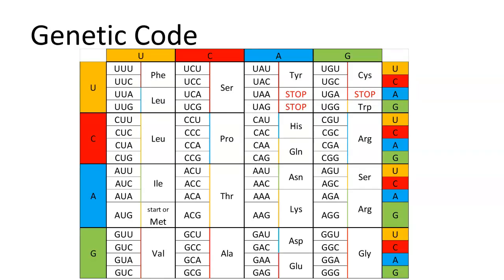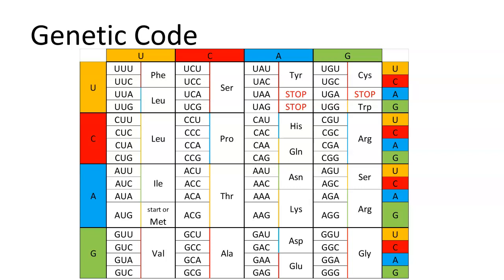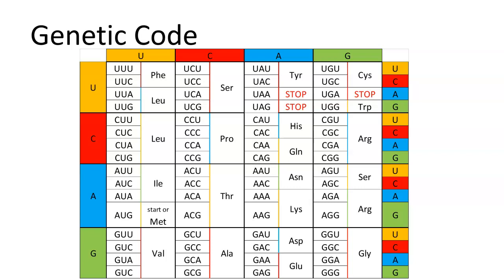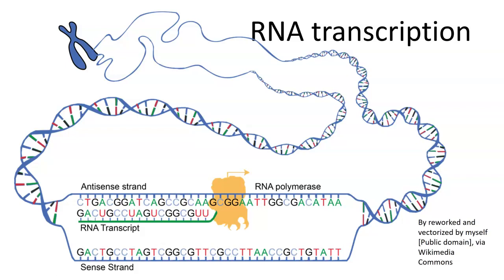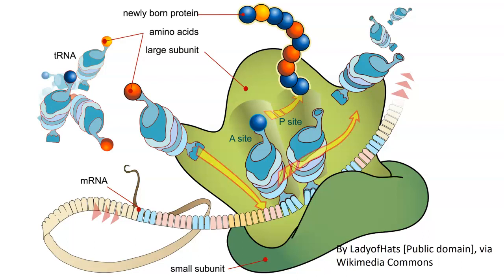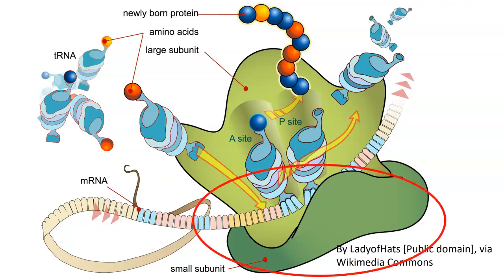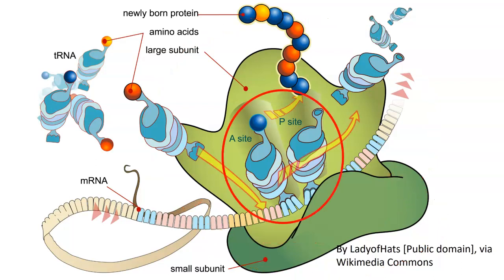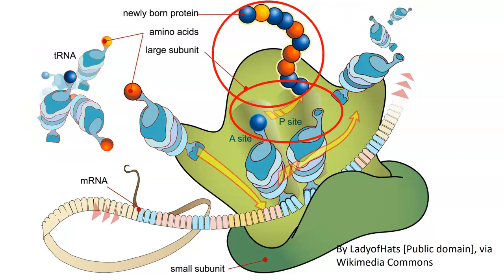Nucleic acids function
The reading of mRNA and the formation of polypeptide by the ribosome.